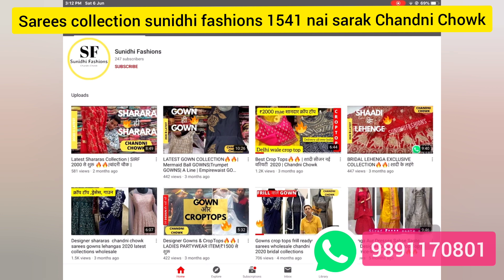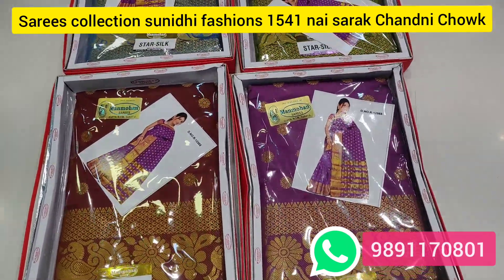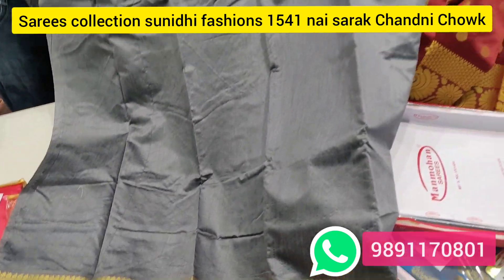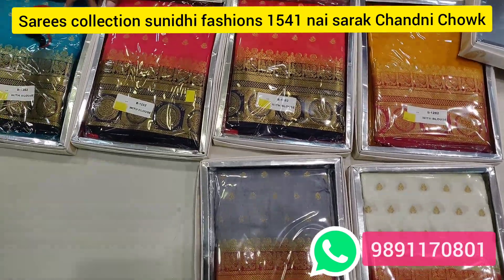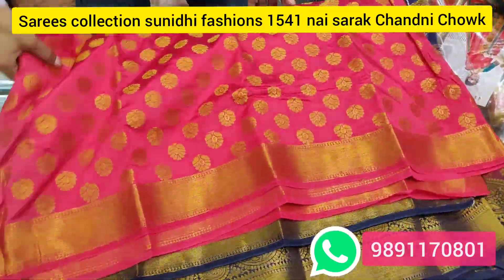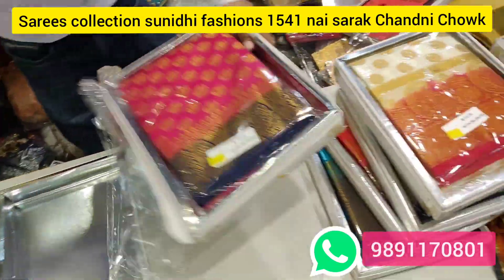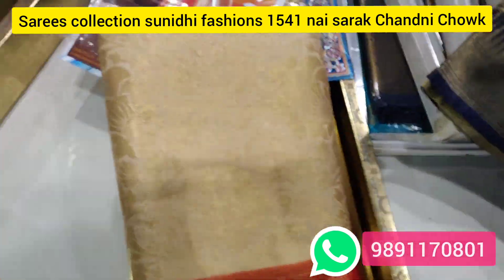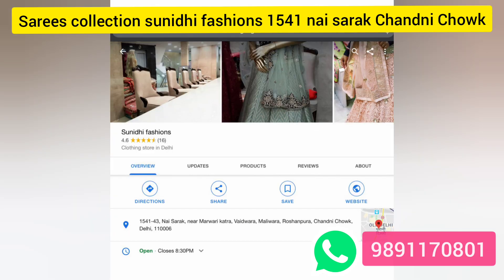silk sarees in delhi 😍😍🔥🔥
Shop name - Sunidhi Fashions , Delhi
In this Video We explain The latest And Greatest Indian Women Fashion Trends for The upcoming Festive Season.
At Sunidhi fashions we deliver the best quality women Fashion wear in form of Sarees,Lehengas,Gowns,Dresses,Suits and much more.
Based in Chandni Chowk In Delhi We are the one of the most Known and Trusted Name in This Industry For over 6 Decades Now.

For any Query Regarding Any Kind of Order

Please Contact

SHOP ADDRESS

Sunidhi fashions

1541 MAIN ROAD NAI SADAK NEAR MARWARI SCHOOL DELHI - 06

Nearest Metro station - Chawri Bazar

Contact Numbers

Market in India, Wholesale Saree market in india, Chandni Chowk Saree Market, Chandni Chowk Salwar Kurta Market
lehenga dress

lehenga saree designs
cutting and stitching
lehenga hairstyles
lehenga price
lehenga saree
fish cut lehenga cutting
how to wear dupatta
kali wala cutting hindi
lehenga blouse designs
bridal lehenga dupatta draping styles
how to wear lehenga saree
anarkali lehenga cutting
lehenga for kids
lehenga suit
lehenga image
lehenga choli
lehenga with price
lehenga dress
chandni chowk haul
lehenga hairstyles
chandni chowk shopping

bridal lehenga pics
lehenga for kids
lehenga makeup
lehenga blouse designs
lehenga saree

how to wear lehenga
lehenga cutting
bridal lehenga collection 2017
lehenga song
lehenga image
indian wedding shopping
chandni chowk shopping
lehenga makeup
chandni chowk haul
bridal shopping
lehenga with price
lehenga shopping
bridal lehenga pics
lehenga cutting
asiana couture chandni chowk
arun vastra bhandar chandni chowk
sabyasachi lehenga price
lehenga song
karol bagh shopping
lehenga choli
om prakash jawaharlal chandni chowk
lehenga saree